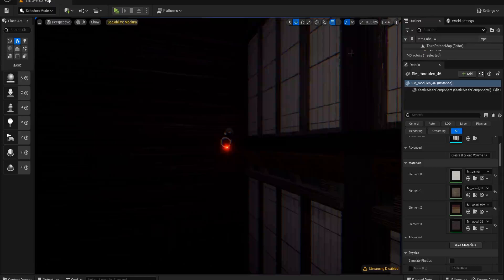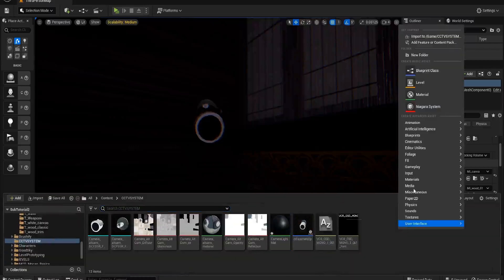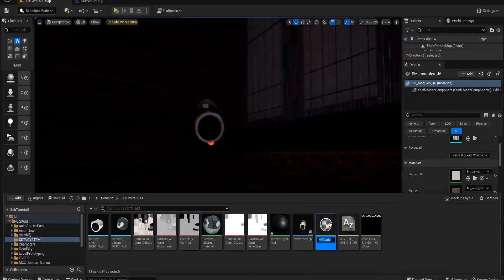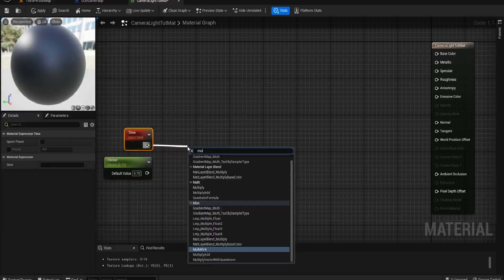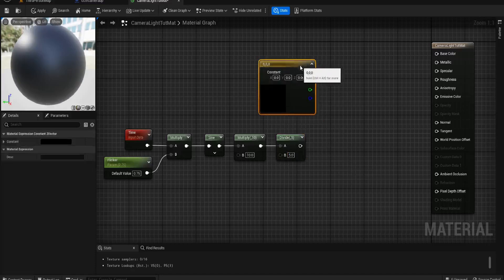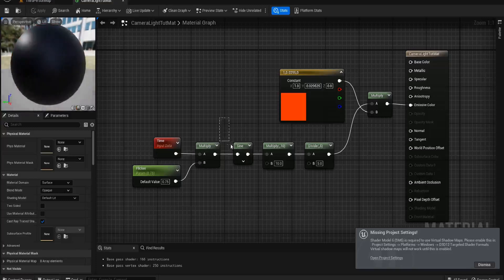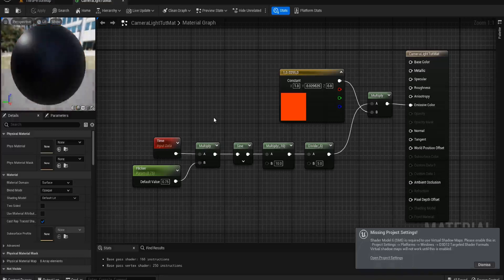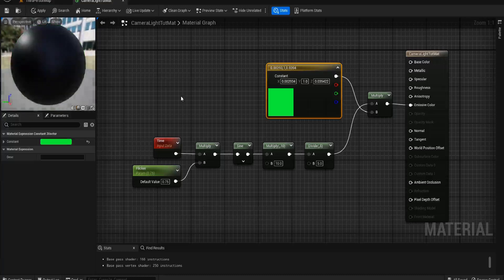UE5 Emissive Light Flicker - Unreal Engine 5 Tutorial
In this episode we are taking a look at making an emissive light flicker which could be used for CCTV cameras, flashing buttons and more.

This is part of a separate Tutorial series just looking at setting up a resident evil style game. If you are interested in the Haven Project please check out my FPS tutorial series.